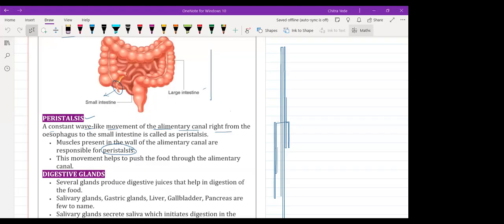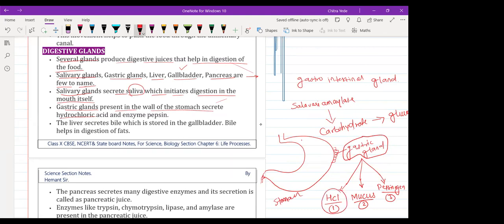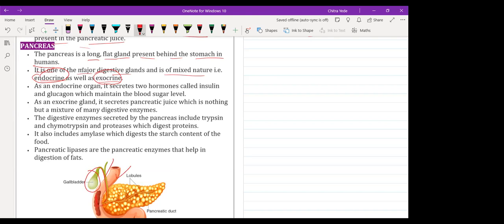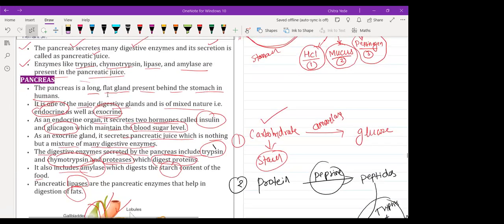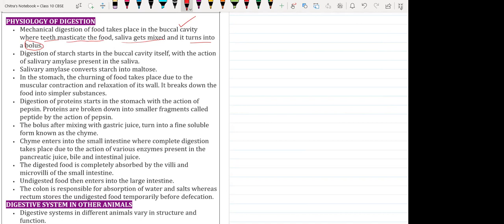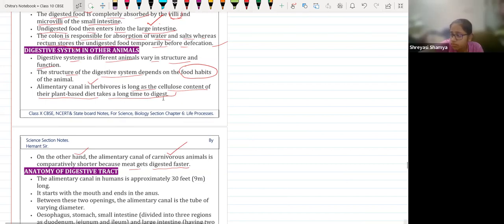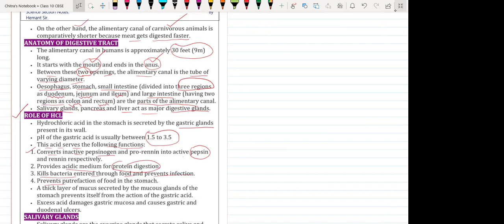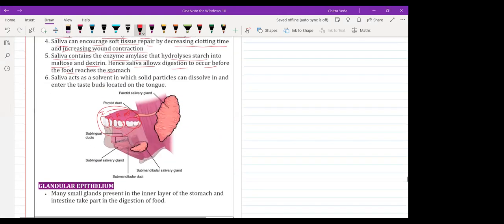class10 science5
Achievements
1) All India first rank in math test conducted by WeXL
2) All India 4th rank in Steam Odyssey competition conducted by Times group
3) Chanakya Tutorial has been ranked number 1 IIT-JEE coaching by WAC
4) Highest percentile increase in JEE mains all over India.
5) mentor of AIR 107 JEE advanced.